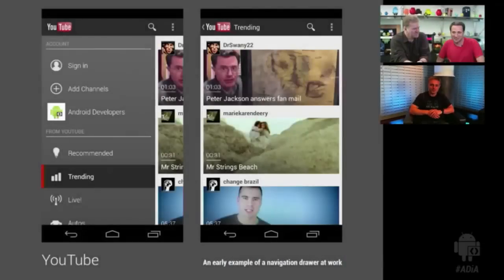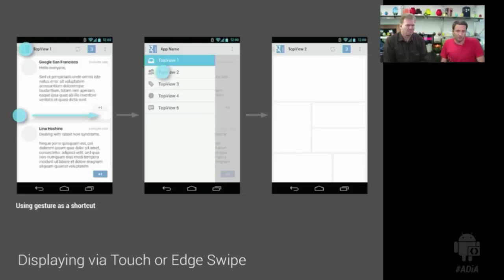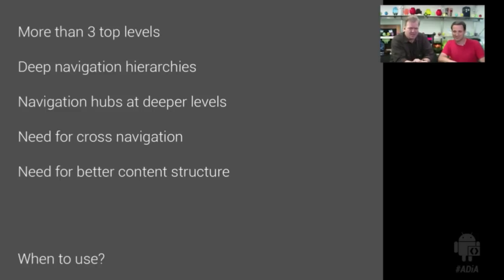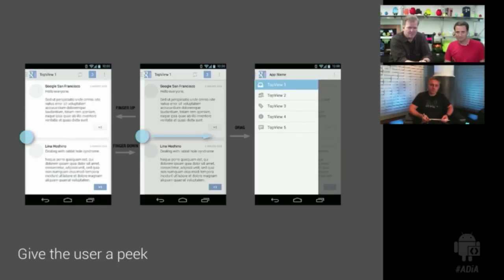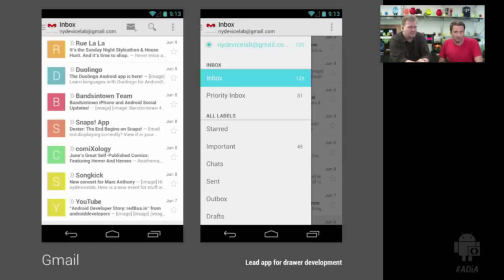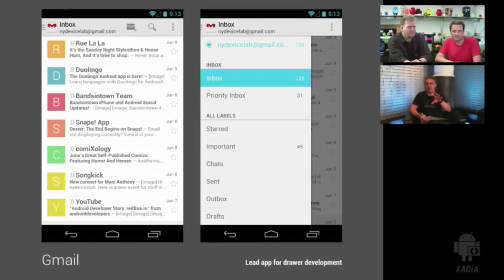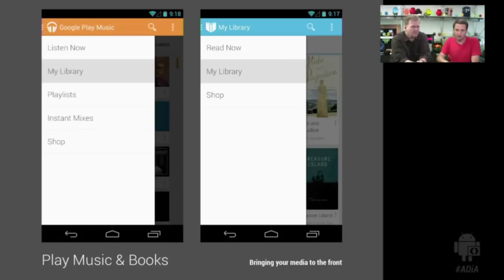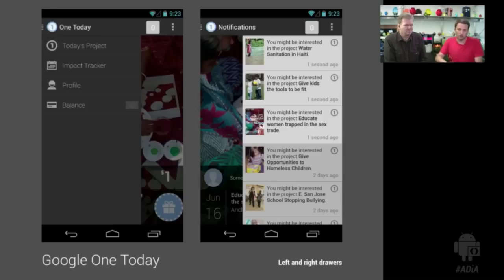Android Design in Action: Navigation Drawers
Join Nick Butcher and Roman Nurik as they discuss various elements of Android Design. This week, they are joined by Rich Fulcher and Jens Nagel from the Android Design team at Google who provide a deep-dive on the new navigation drawer pattern.